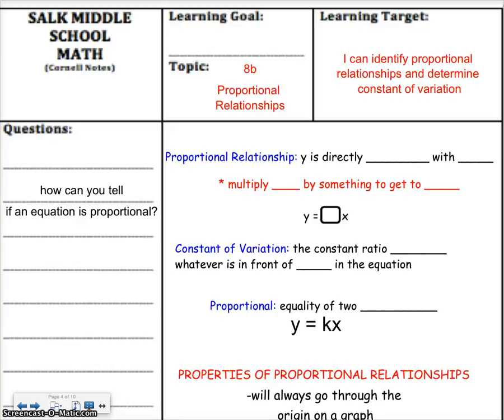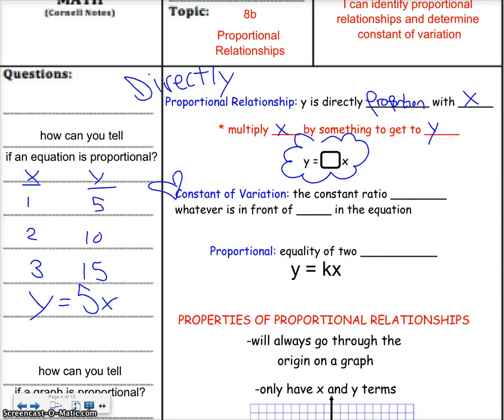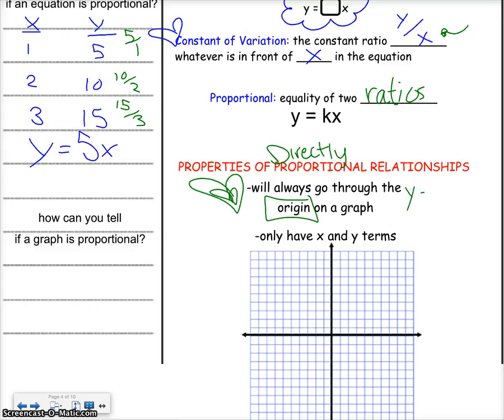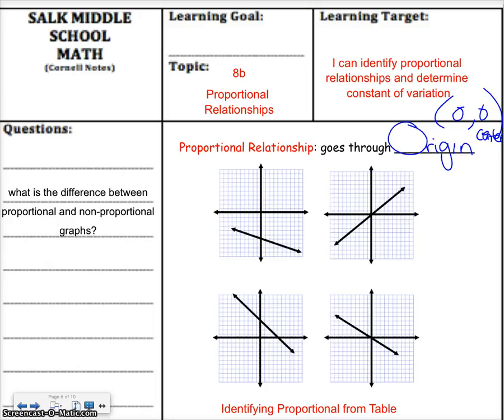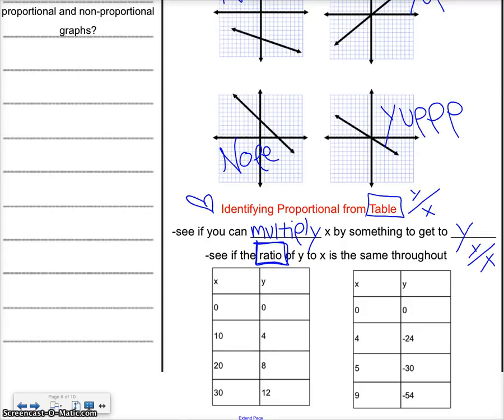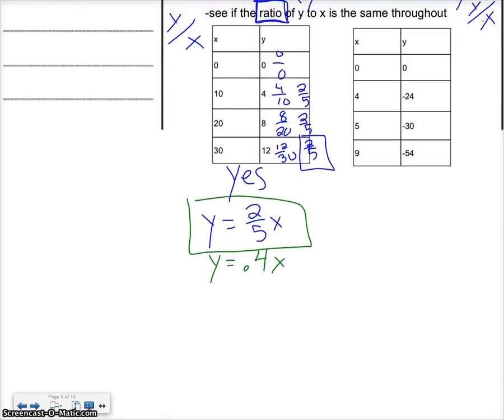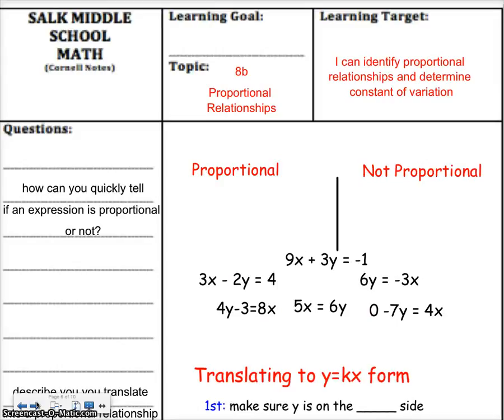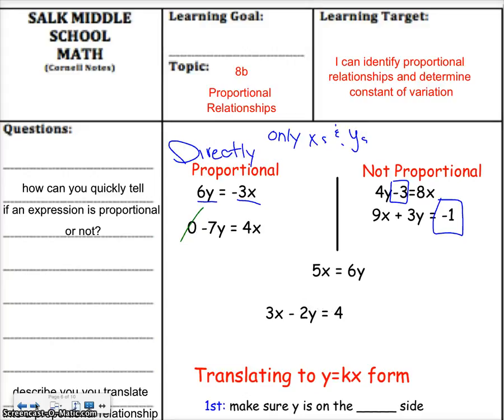8d1Identifying Directly Proportional Equation